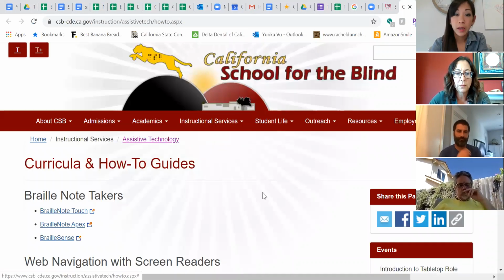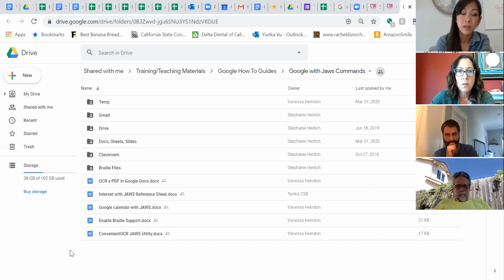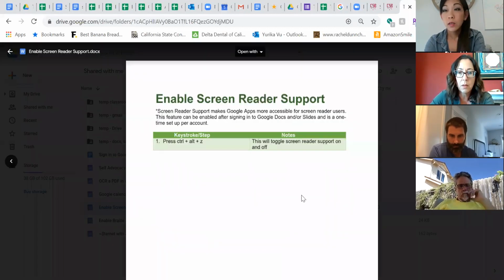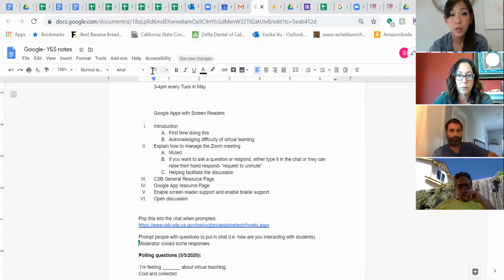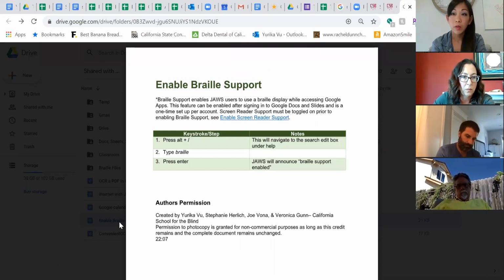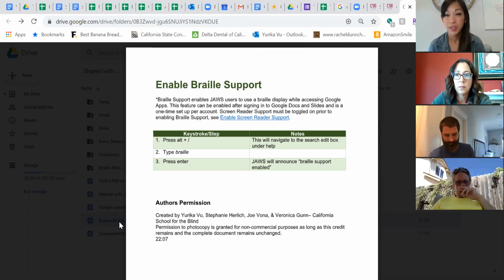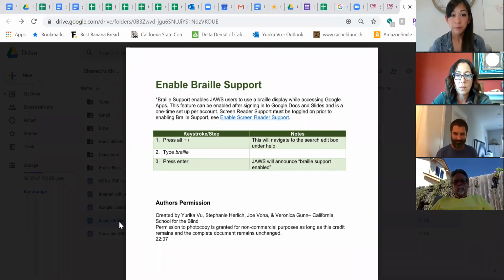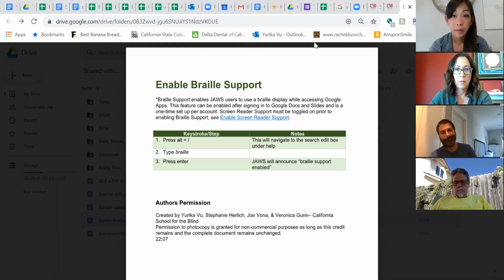Google Drive & Classroom with Screen Readers (Tuesday Tea with AT)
Provided by CSB's Assistive Technology department, Tuesday Tea is a weekly webinar in May 2020 for teachers to help each other answer questions, and share resources.